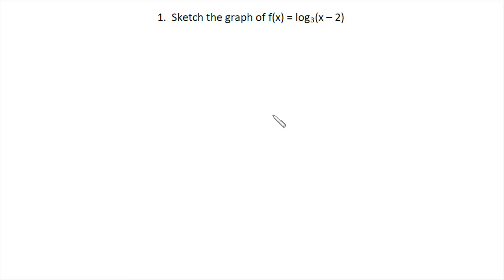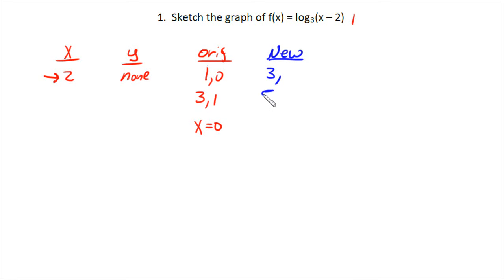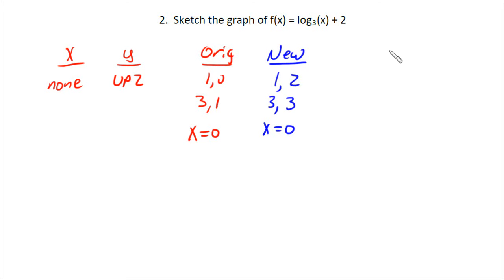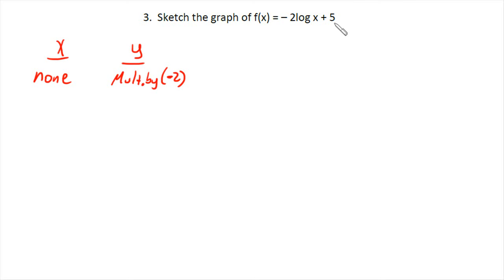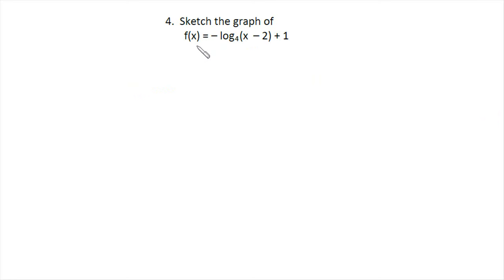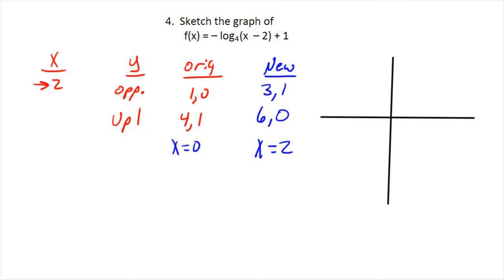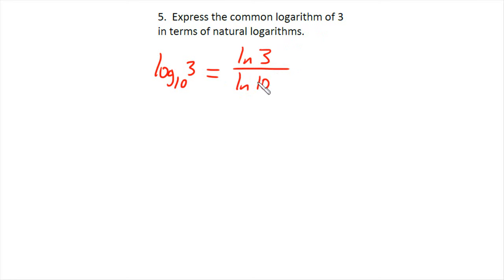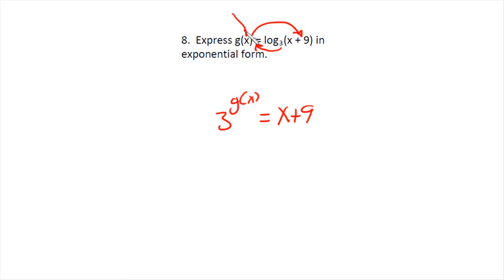Pre-Cal Unit 14 Review Questions 1-8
First 8 questions from the unit 14 review over logarithms. All examples provided by BluePelicanMath.com